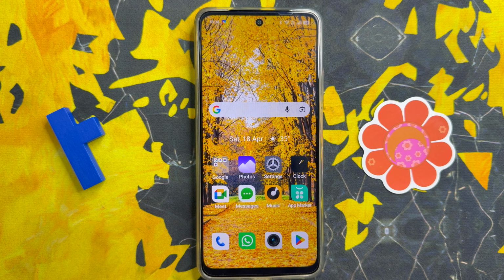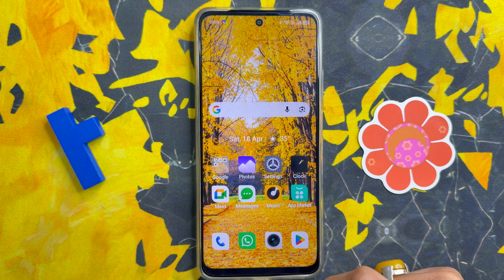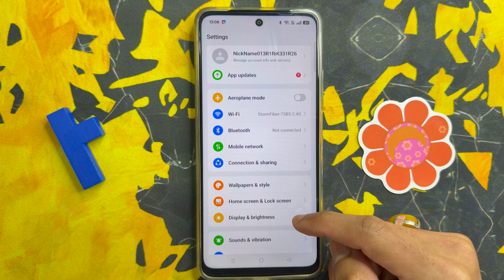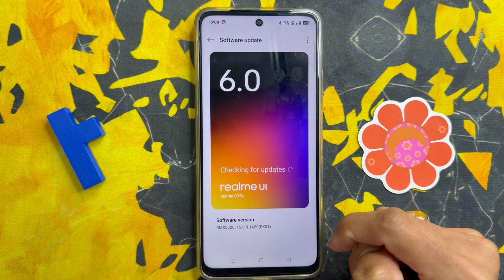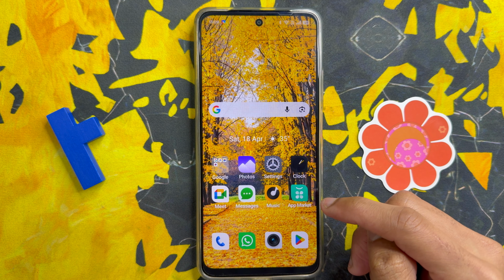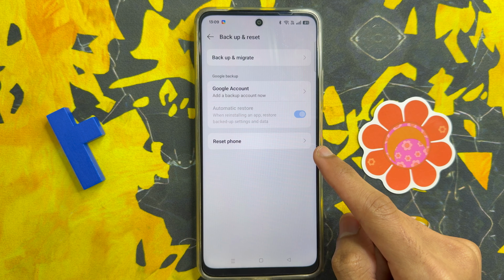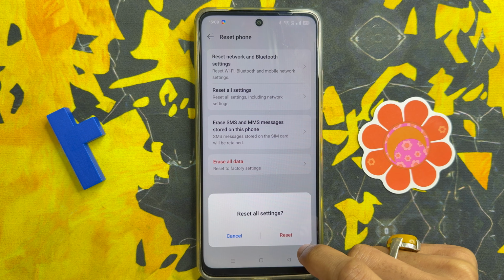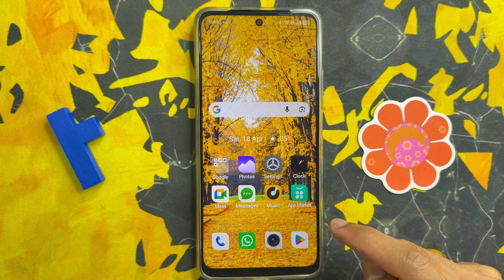How to Fix The "Media Keeps Stopping" Error on Realme 16